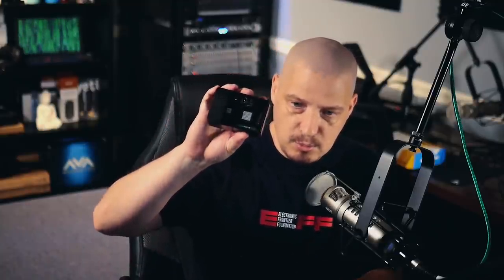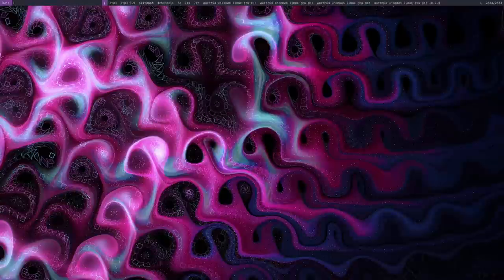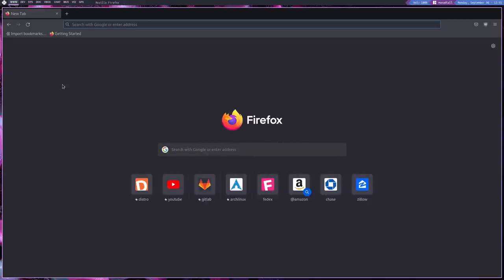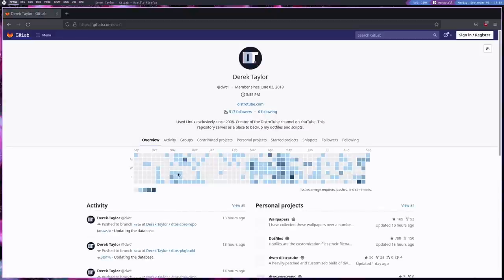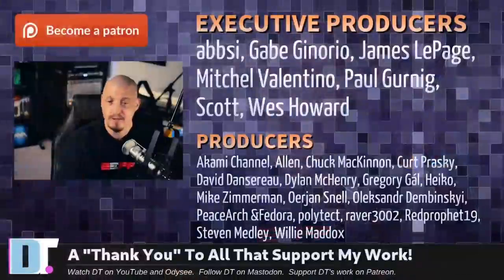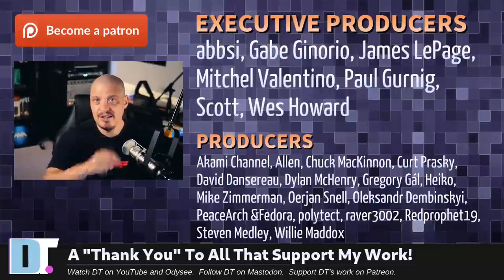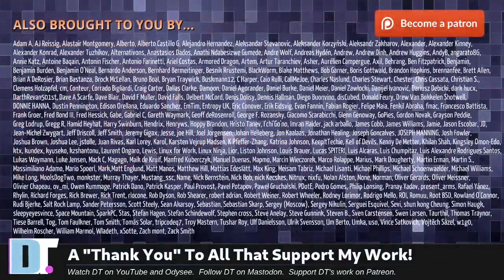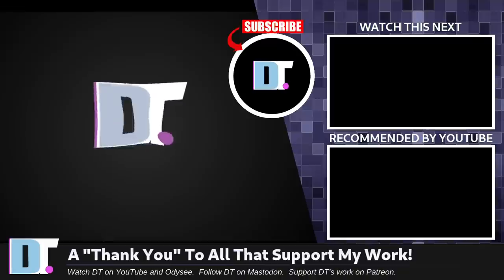Is The Raspberry Pi A Desktop Replacement?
Recently, I went a little over three months without having a home computer.  For the first two months, I just did without having a computer.  The third month though, I tried to use a Raspberry Pi 4 as a desktop replacement.  How was the experience?  It was a mixture of good and bad.

💰 Bitcoin: 1Mp6ebz5bNcjNFW7XWHVht36SkiLoxPKoX
🐶 Dogecoin: D5fpRD1JRoBFPDXSBocRTp8W9uKzfwLFAu
📕 LBC: bMfA2c3zmcLxPCpyPcrykLvMhZ7A5mQuhJ